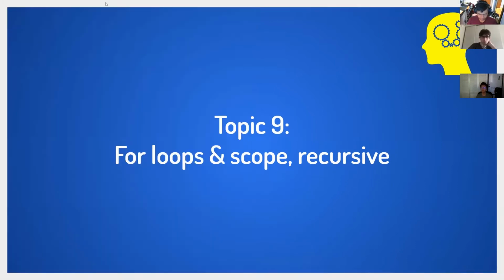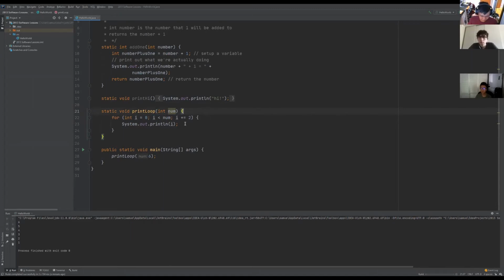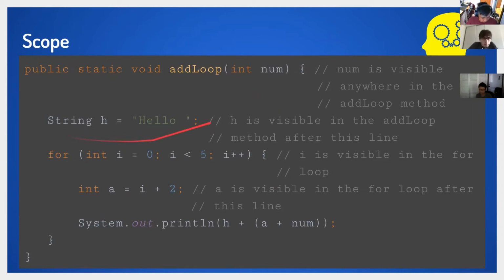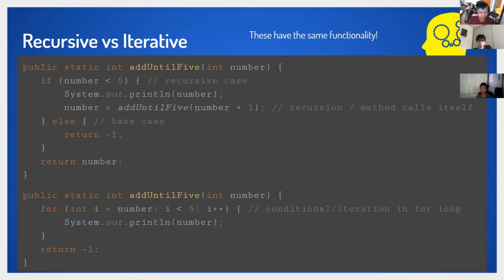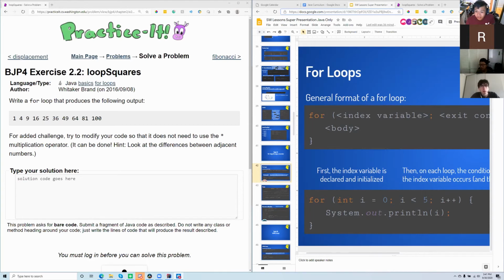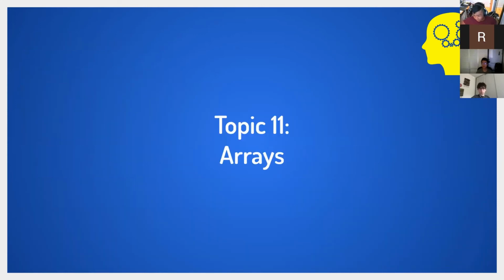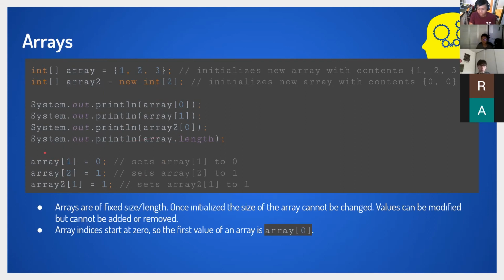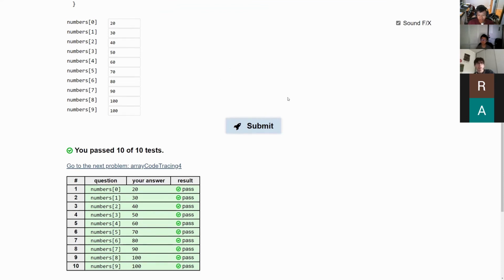FRC 2813 Java Software Lesson 9/30 (Loops, Scope, Recursion, Arrays)